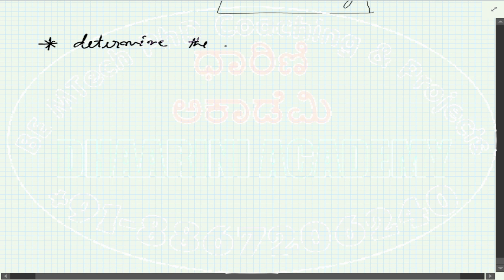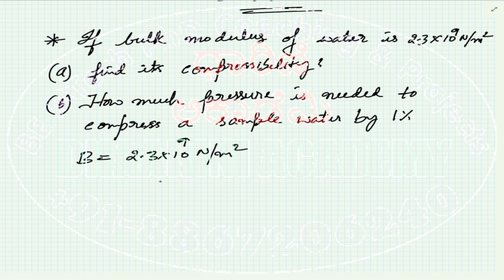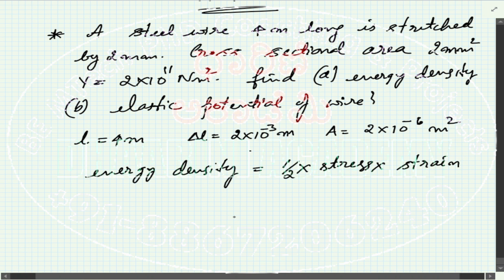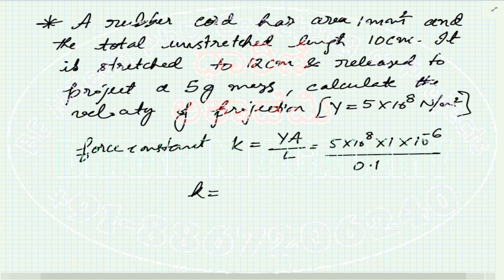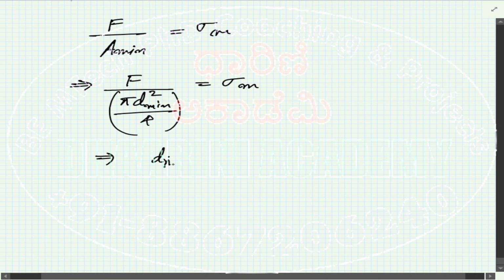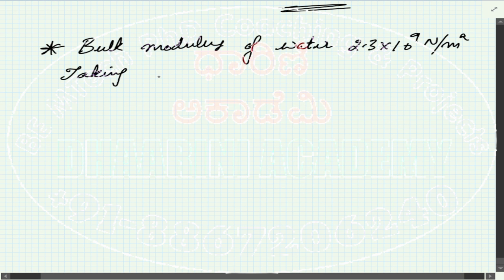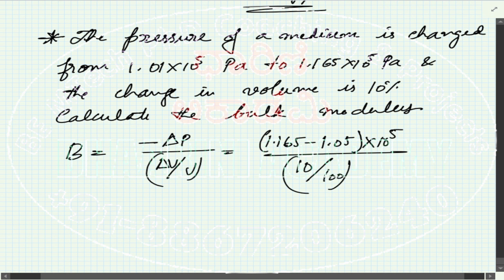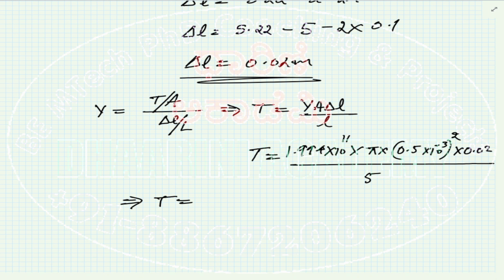Elasticity Problem Solving: Instant Tips for Engineering Physics Students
In this video, we'll be providing instant tips on how to solve a variety of elasticity problems. These tips are aimed at engineering physics students, but they can be applied to a wide variety of problems in physics.

If you're having trouble solving elasticity problems, then this video is for you! We'll provide you with simple steps that will help you solve any elasticity problem you encounter. By following these tips, you'll be on your way to understanding elasticity concepts in no time!

Are you a student or professional in the field of engineering physics struggling with elasticity problems? Look no further! In this video, we have compiled a collection of quick and easy solutions to help you master elasticity problems effortlessly.

Our expert instructors will guide you through simple techniques and hacks that will demystify elasticity, making it easier for you to tackle any problem that comes your way. From cracking stress-related questions to providing instant tips, we have got you covered.

With these simplified solutions, engineering physics will become a breeze. Say goodbye to complex calculations and hello to efficient problem-solving methods. Whether you're studying for an exam or striving for success in your career, this video will provide you with the essential expertise you need.

Don't waste any more time feeling overwhelmed by elasticity problems. Watch this video now and unlock the secrets to swift problem-solving in engineering physics. Get ready to transform from stress to success!

ಧಾರಿಣಿ ಅಕಾಡೆಮಿ
Dhaarini Academy of Technical Education
Bengaluru/Mangaluru/Manipal

Topic: ENGINEERING PHYSICS
ELASTICITY 5